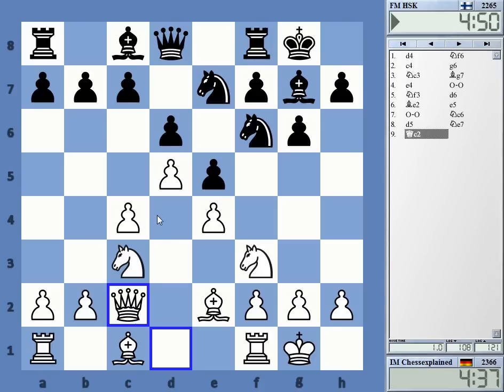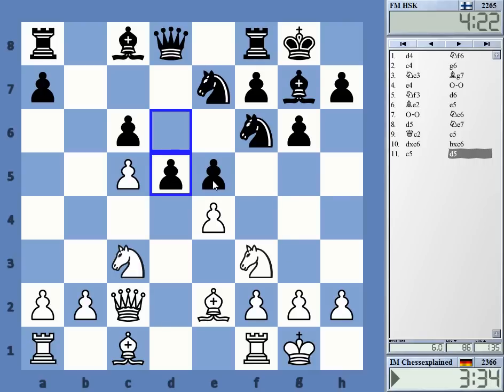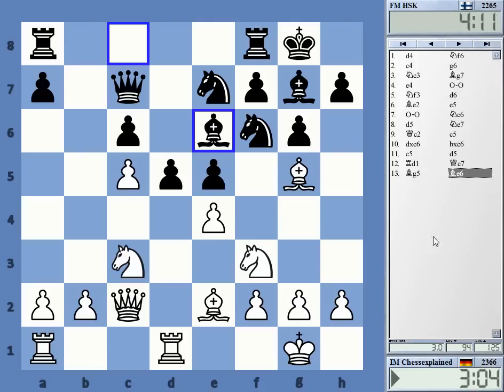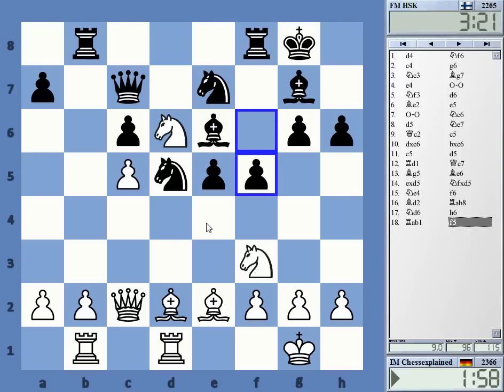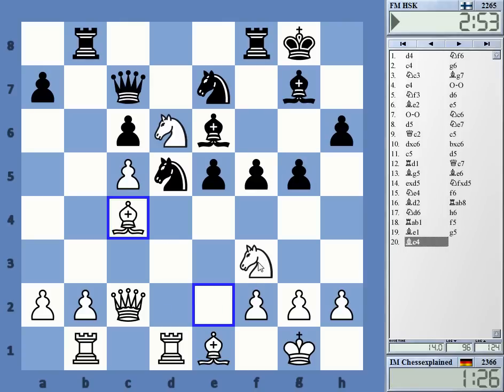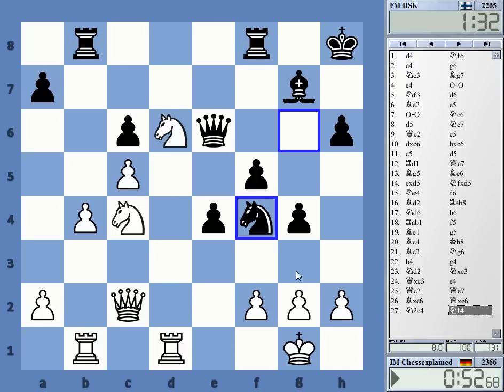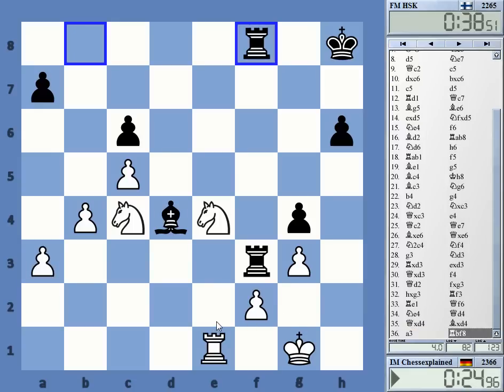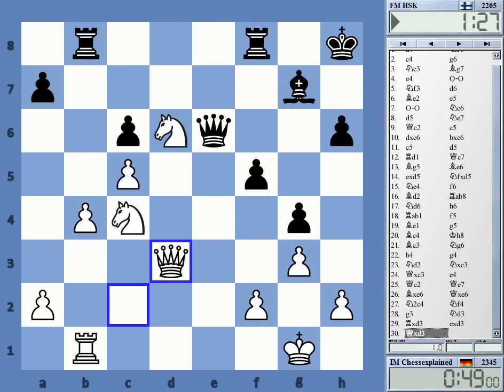Blitz Chess #2170 with Live Comments Classical Kings Indian vs FM HSK M Hartikainen with White